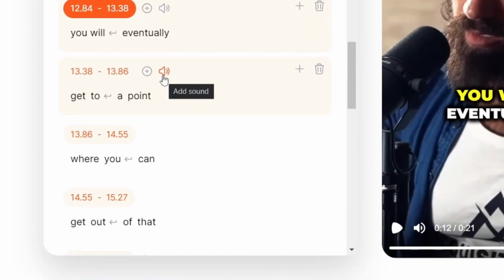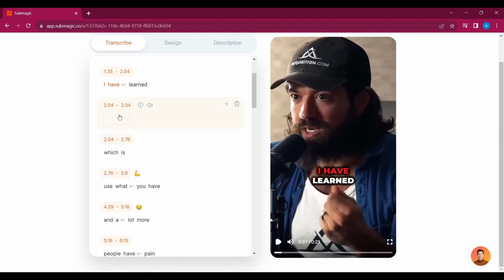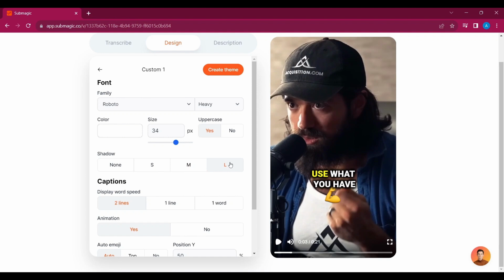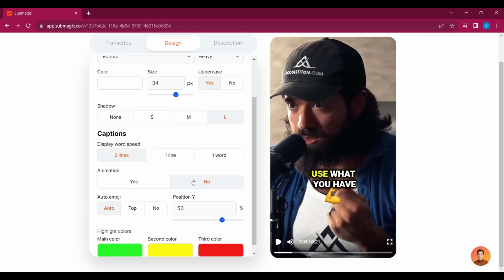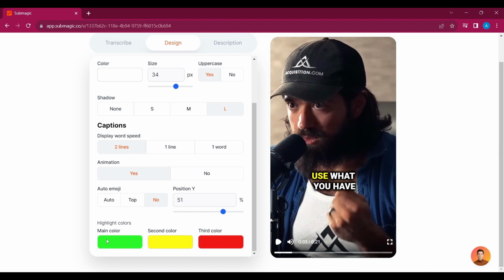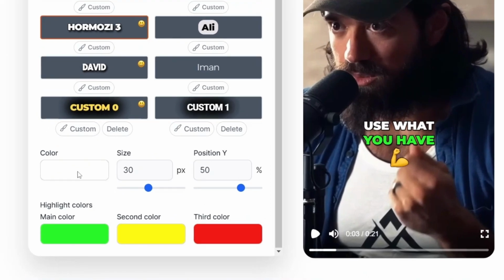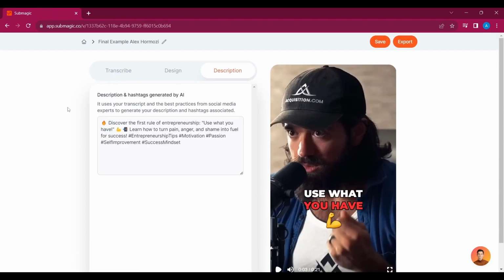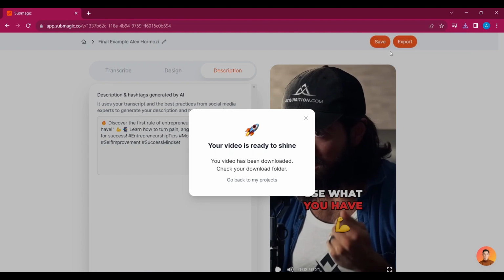How To Make Captions Like Alex Hormozi | NEW METHOD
In this Submagic tutorial I show you step by step how you can use Submagic to create the Alex Hormozi Caption.

Submagic can automatically create captions in different languages for your videos, making it easier for people to understand what's being said. It saves you time and effort in adding captions to your reels.